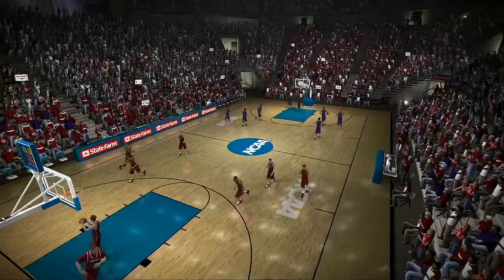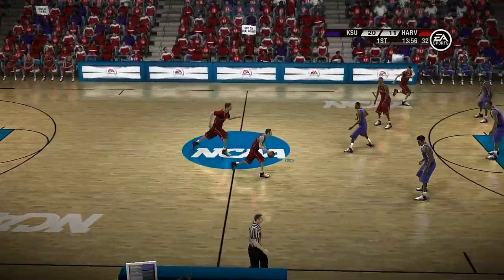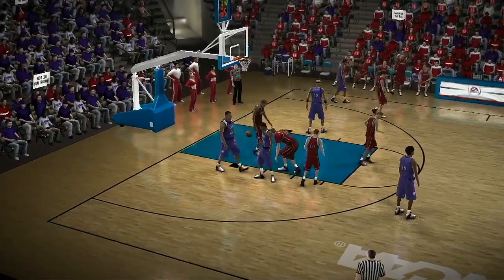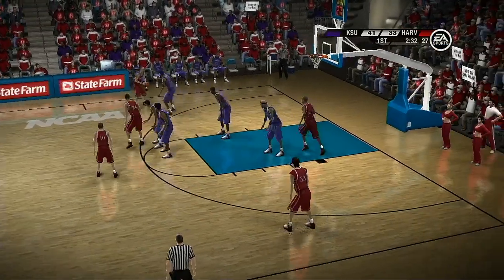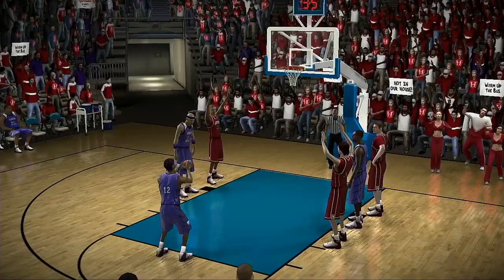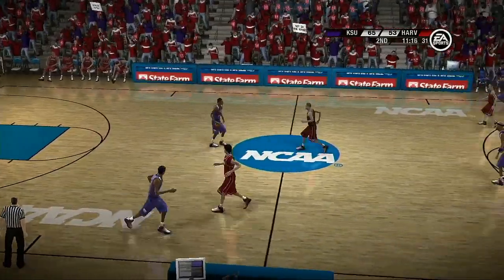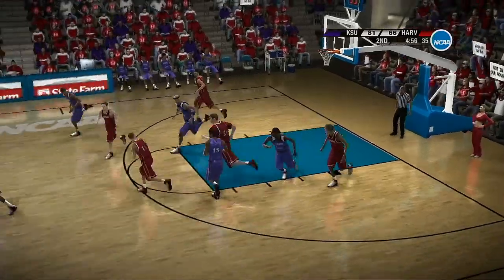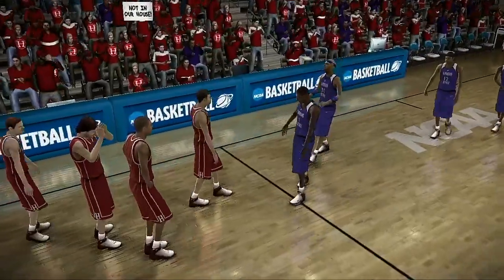2021 NCAA Basketball Tournament Second Round Kansas State VS Harvard